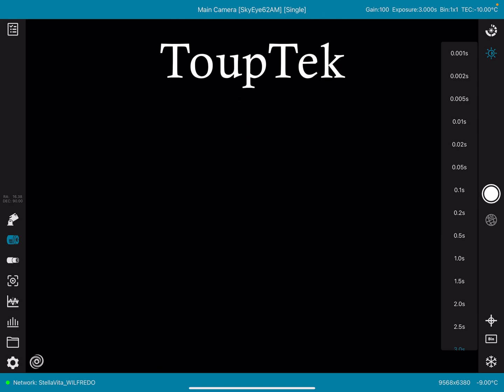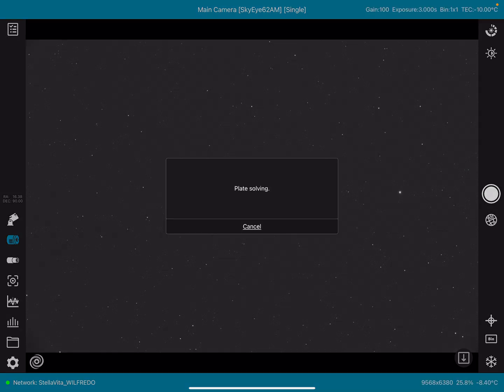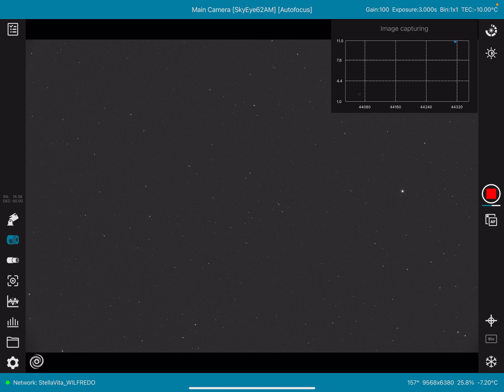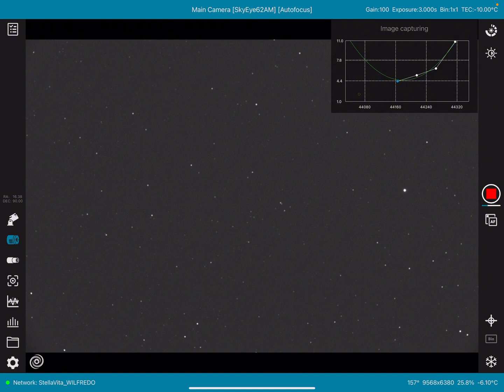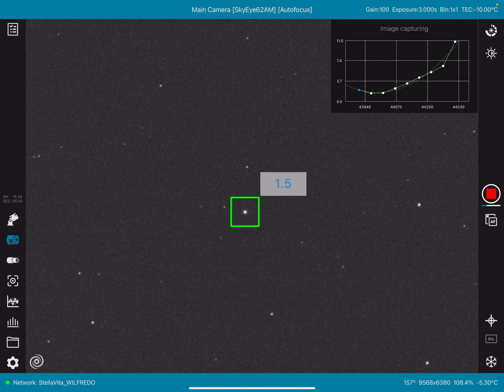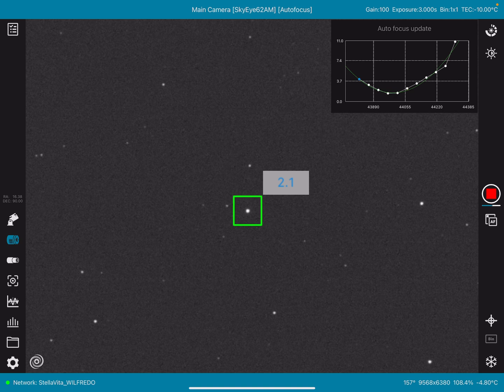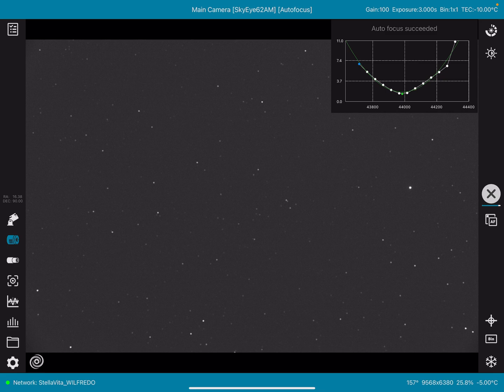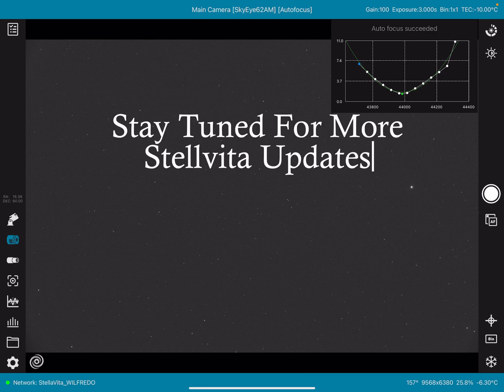StellaVita Autofocus Sharper Images, Easier Nights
Experience sharper stars and stress-free imaging with ToupTek's StellaVita Autofocus! In this video, I put the brand-new StellaVita autofocus system to the test using the SkyEye 62AM full-frame monochrome camera and the just-released StellaVita iPad app with Sky Atlas (Sky Map) launched 4/28/2025. Watch real-time results and see how this setup improves your focus routine for deep-sky astrophotography. If you're looking to simplify your workflow and capture pin-sharp stars faster, this one's for you.

🛠 Gear Used:
• ToupTek StellaVita Autofocus
• ToupTek SkyEye 62AM Monochrome Camera
• iPad running StellaVita App (v1.0 – April 2025 release)
• Mounted on ZWO AM5